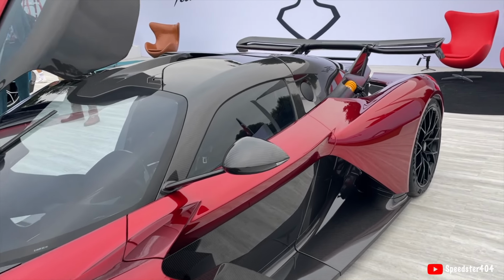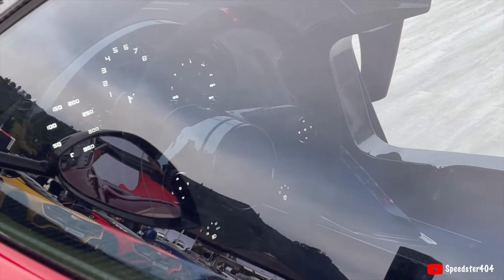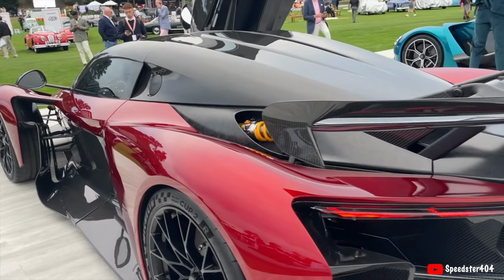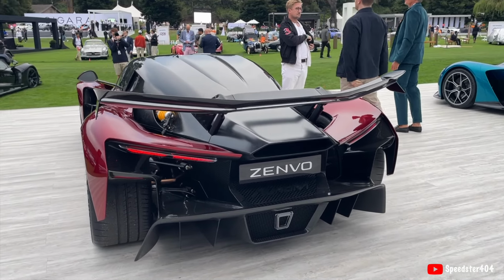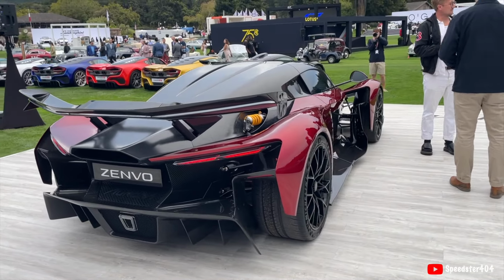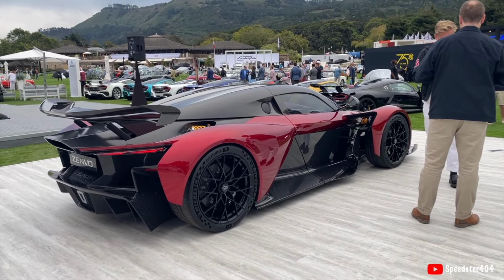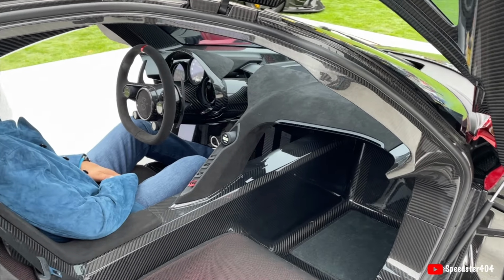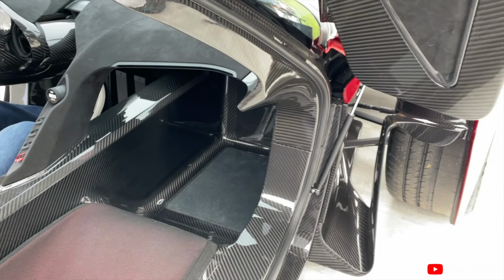1850HP Zenvo Aurora First Look! Exterior & Interior Walkaround!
The Aurora will come as either the track-oriented Agil or road-focused Tur, with two hybrid powertrains offering either 1450 or 1850 horsepower. Zenvo, a small Danish supercar builder, has revealed a new model featuring a hybrid V-12 powertrain called the Aurora at Monterey Car Week.
Zenvo says the Aurora—named for the aurora borealis natural light phenomenon—is the lightest and most powerful road car they've built, built around a carbon fiber monocoque chassis with a claimed dry weight under 3197 pounds. Behind the cabin sits a quad-turbocharged 6.6-liter V-12 that revs to 9800 rpm and churns out 1250 horsepower. Developed by Mahle Powertrain, 90-degree V-12 uses a "hot-V" configuration with the turbochargers placed between the cylinder banks. The Agil is rear-wheel drive and uses a single 200-hp electric motor to bump total output to 1450 hp, while the Tur comes with all-wheel drive courtesy of two more 200-hp electric motors at each front wheel. This 1850-hp setup is also offered on the Agil and produces a combined 1254 pound-feet of torque versus the rear-drive setup's 1033 pound-foot total.